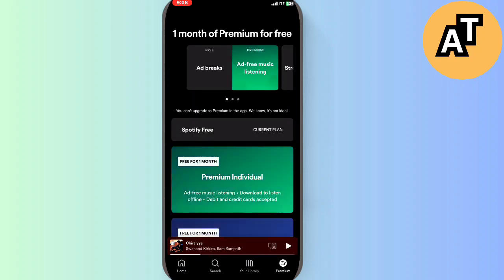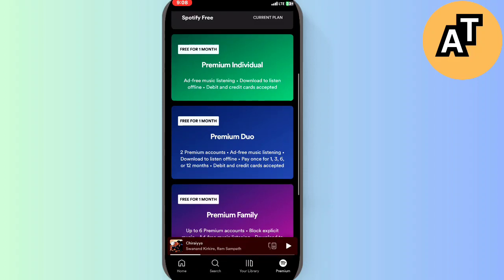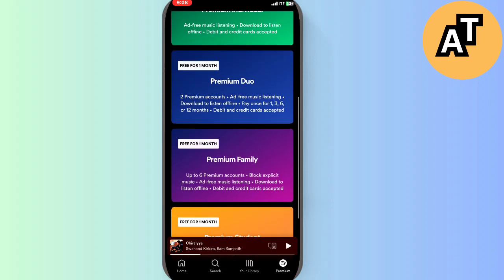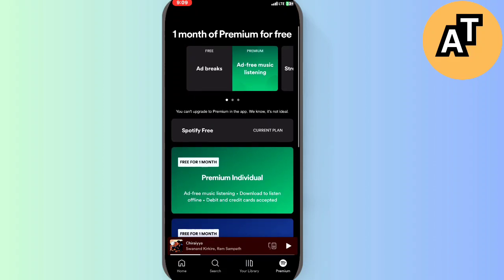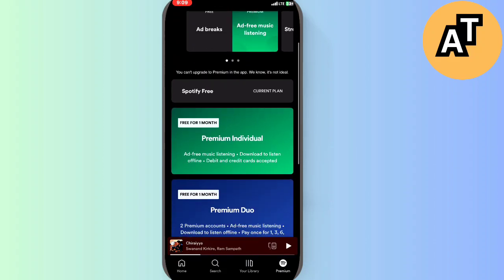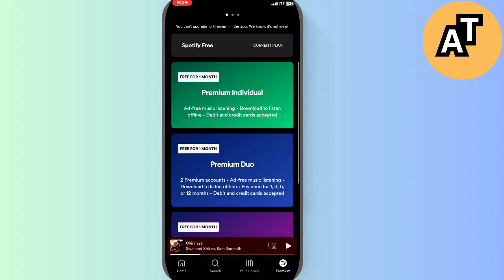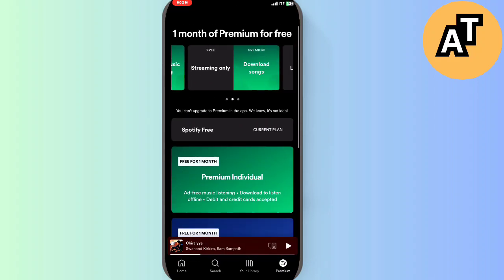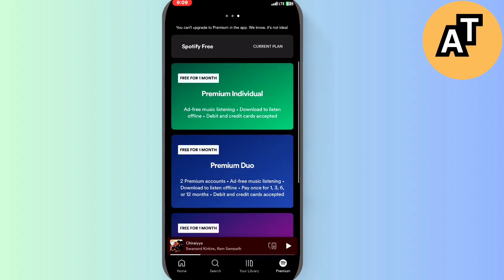How To Upgrade Spotify To Premium On Iphone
In this video I show you How To Upgrade Spotify To Premium On Iphone